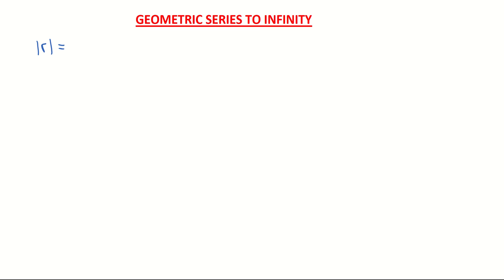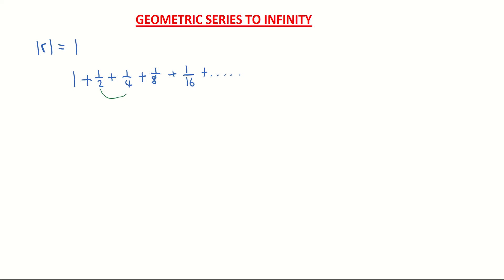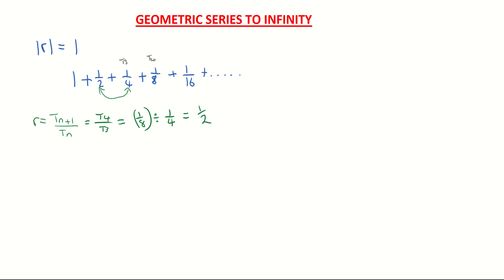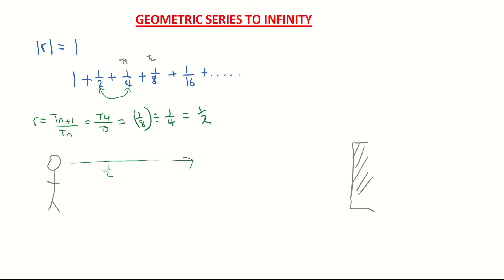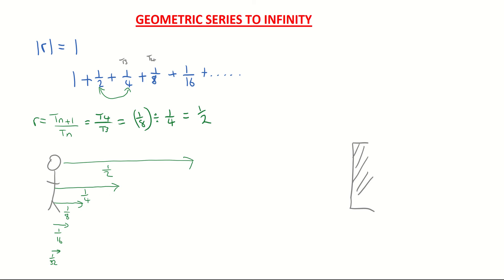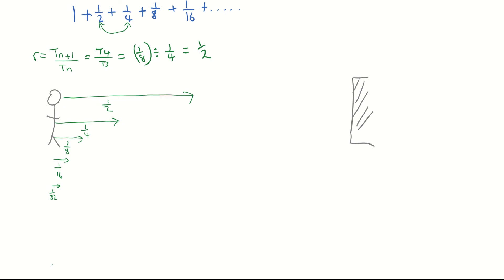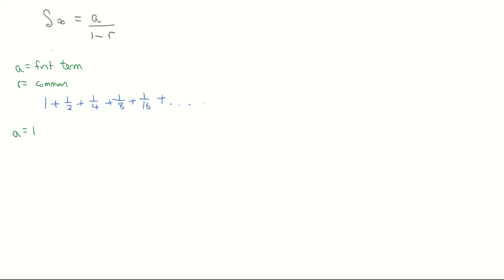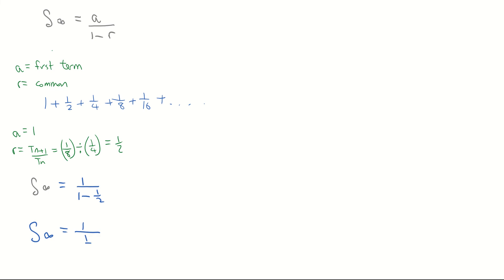Geometric Series Sum to Infinity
@tullamaths  how to find the sum of the terms of an infinite sequence. Example finding the sum of a geometric series to infinity using formula. Sum geometric series to infinity formula. Leaving Cert Maths.